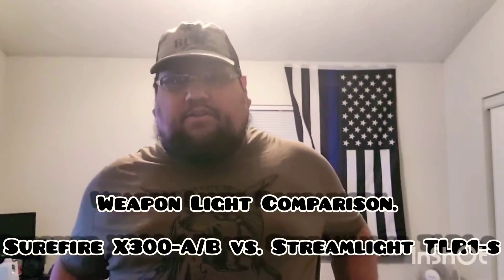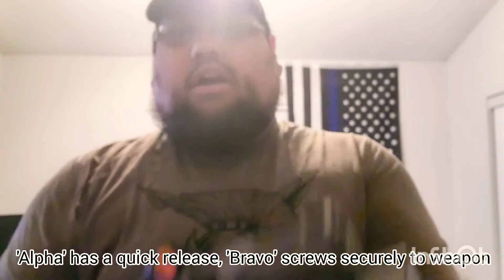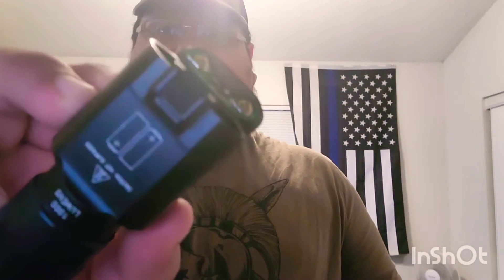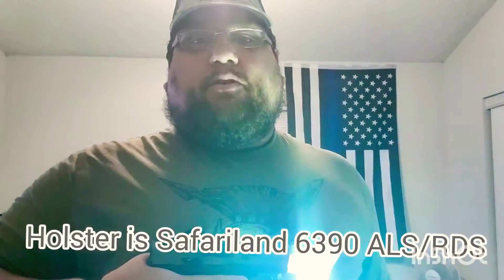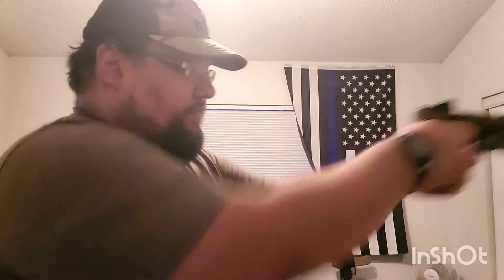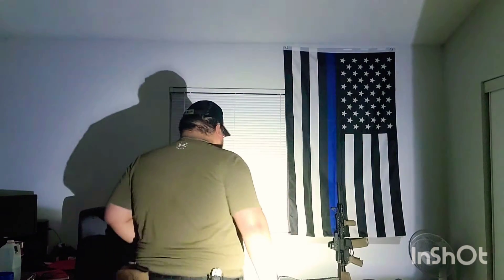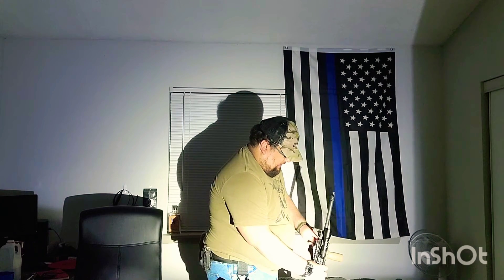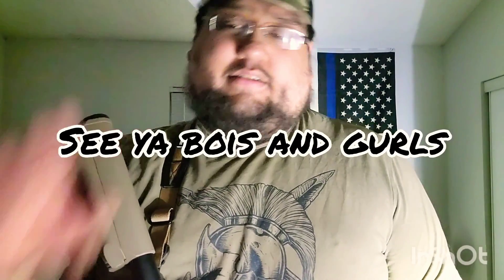Surefire X-300U A/B vs Streamlight TLR1-S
Just a quick comparison.